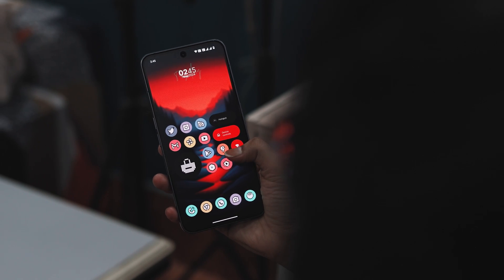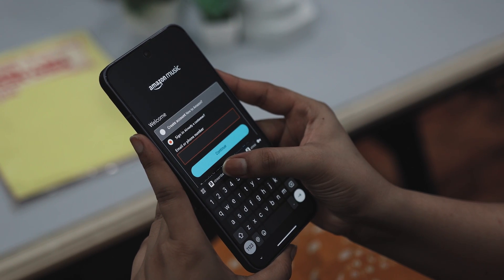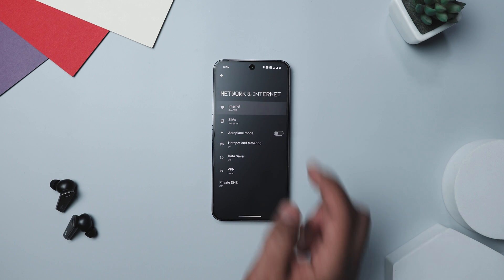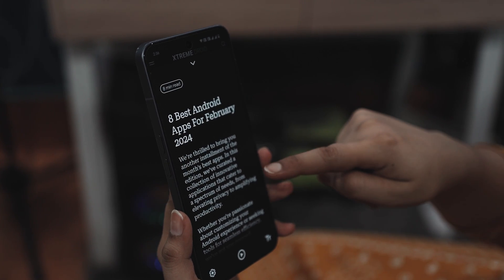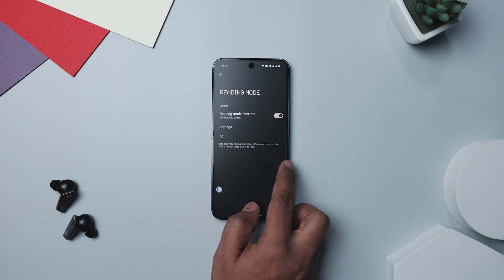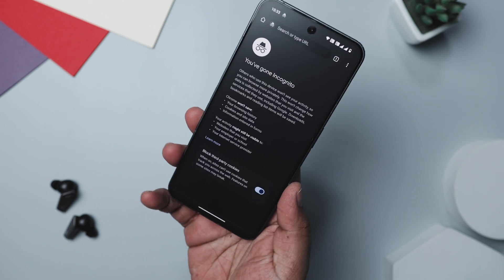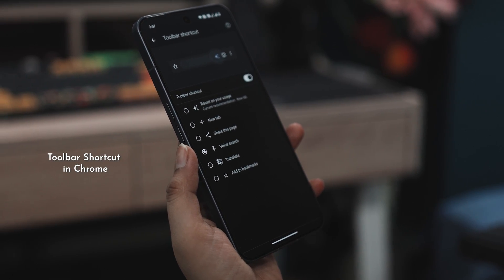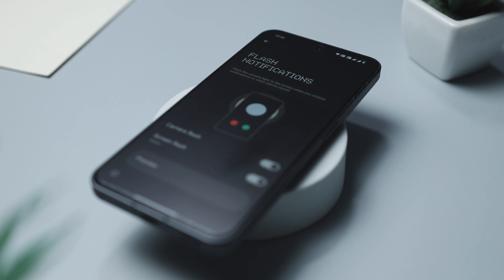TURN ON! These 10 New Android Settings You Didn't Know Existed [2024]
10 New Android Settings 2024 | Hidden Android Settings | Secret Settings For Android | Android Accessibility Settings | Android Developer Options Settings

0:00 New Android Settings to Turn On
0:36 Biometric for Autofill
1:12 Flash Notifications
1:44 Turn On Wi-Fi Automatically
2:28 Auto Archive Apps
3:18 Reading mode
4:10 Auto-delete OTP
4:52 Lock Incognito in Chrome
5:41 Extra Dim in Android
6:23 Call Recording Without Announcement
6:50 Toolbar Shortcut in Chrome